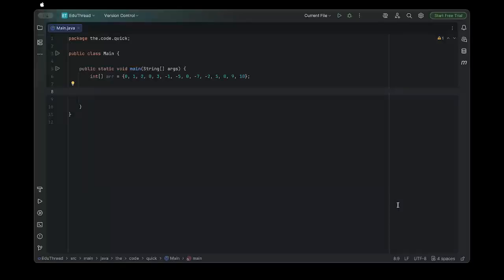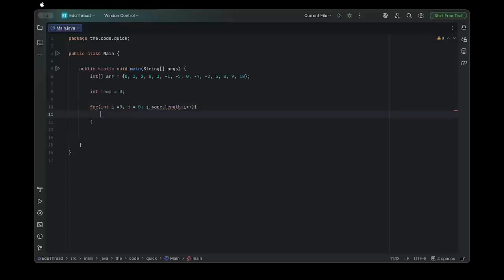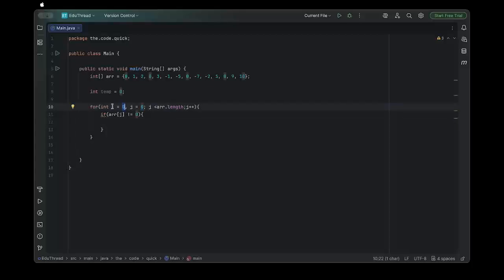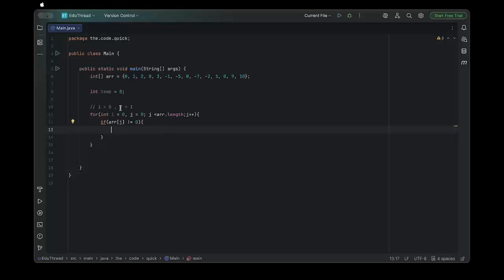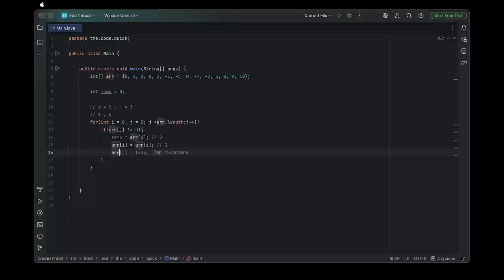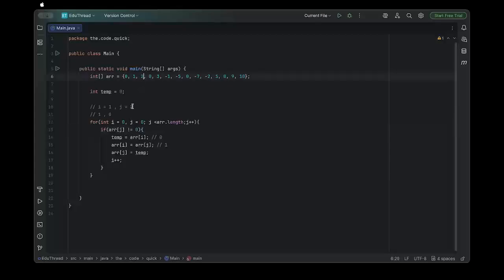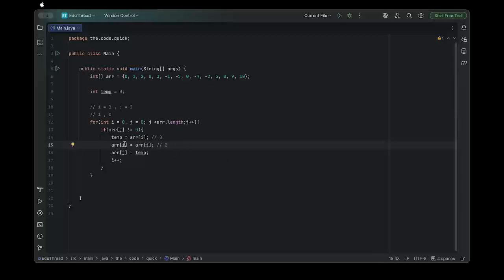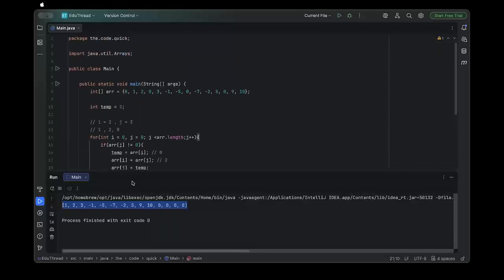Java Interview: Move all zeros to end without changing order of other element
This tutorial explains how to move all zero to and without changing order of other element.

Perfect for beginners and experienced preparing for Java interviews or improving problem-solving skills.